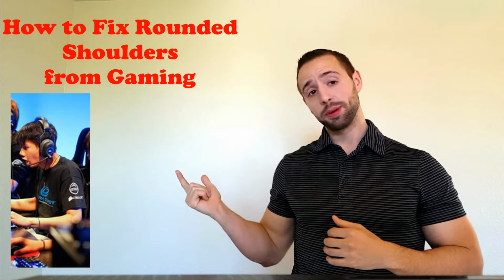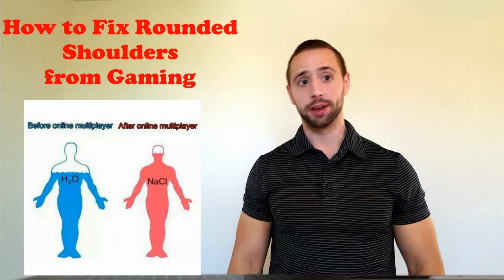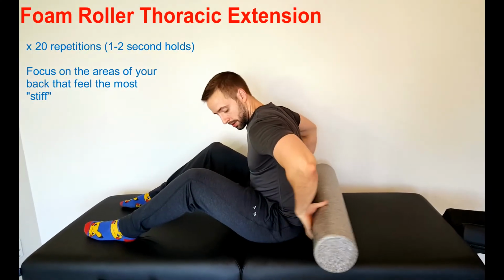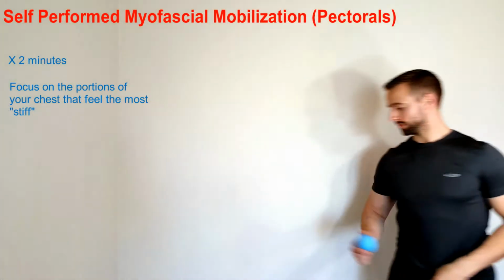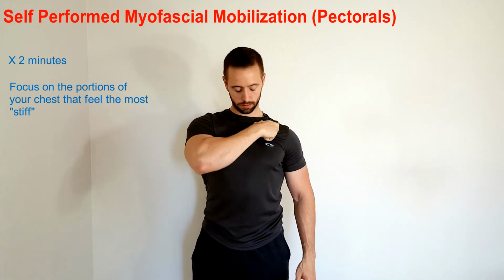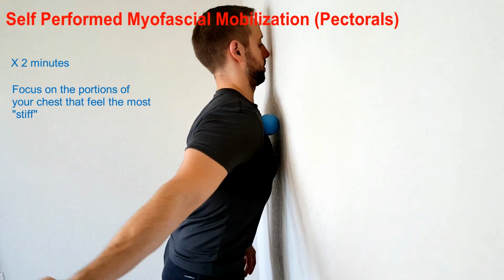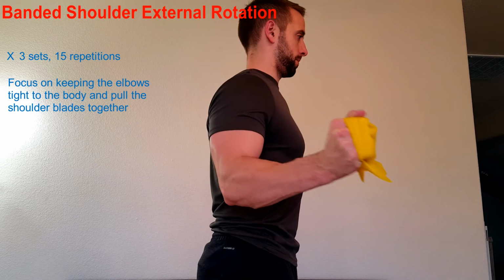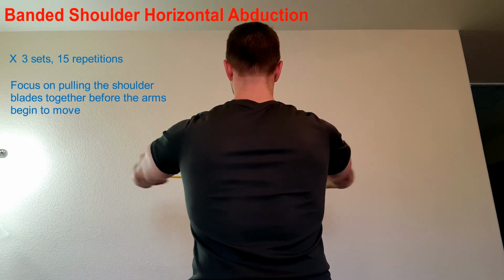PFGP Rounded Shoulder Fix for Gamers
Ever been told or notice that your shoulders round forward and you have difficulty keeping the shoulders back when gaming or using your arms for activities throughout your day? This is a very common postural dysfunction seen in gamers and can not only look bad, but lead to feeling bad too. Lucky for you this video discusses what having rounded shoulders means and exactly what you need to start doing to change this postural dysfunction before it leads to pain and impaired gaming performance down the road.

Pain Free Gaming Performance hereby disclaims any and all liability to any party for any direct, indirect, implied, punitive, special, incidental or other consequential damages arising directly or indirectly from any use of the video content, which is provided as is, and without warranties.